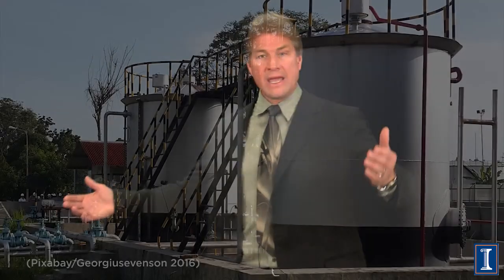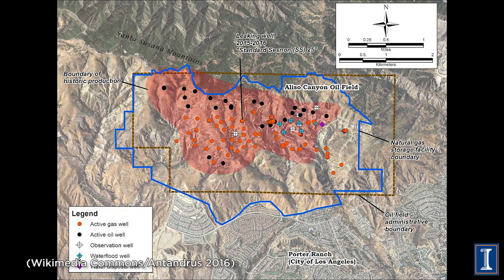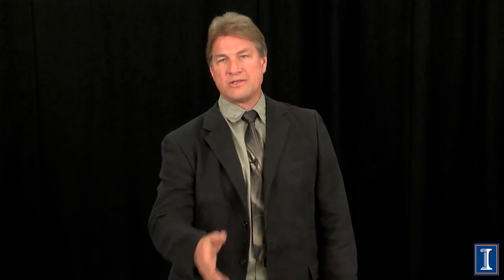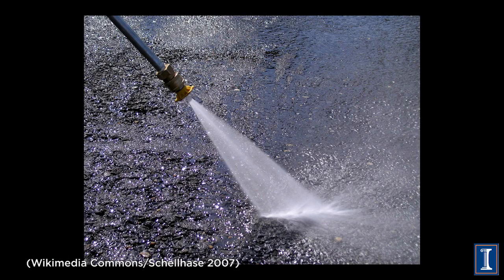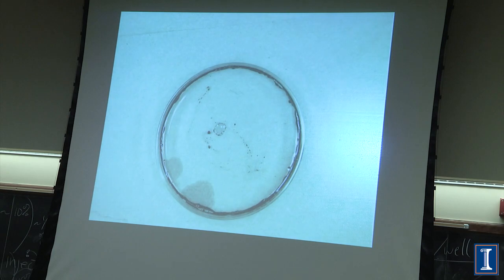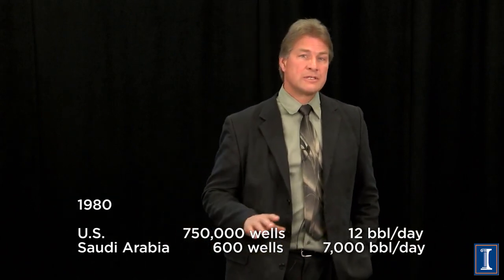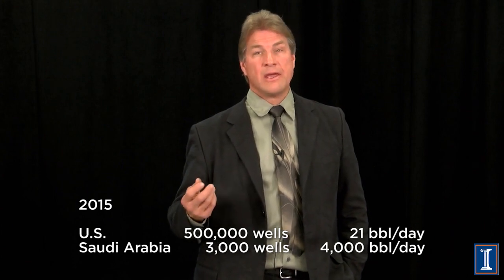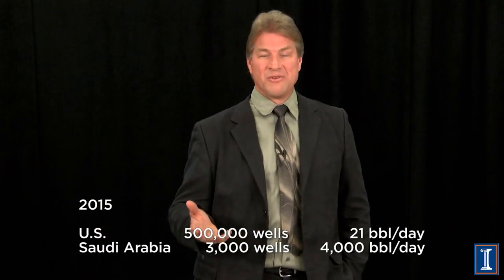How to Get Even More Out!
Secondary and Tertiary (Enhanced) extraction of oil are explained. Using injection of salt water or carbon dioxide to retrieve more oil. Enhanced extraction techniques using steam, surfactants (soap), or biologically active means. Number of wells and their production in barrels per day in the US vs Saudi Arabia over time.